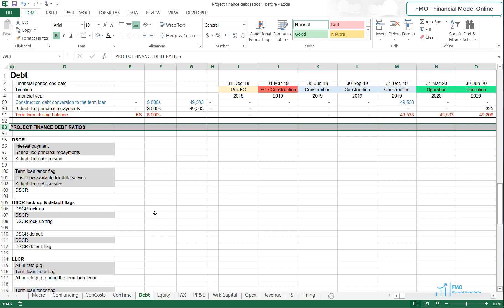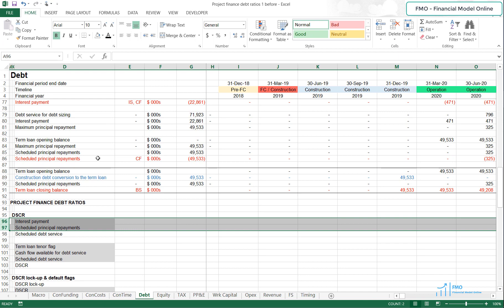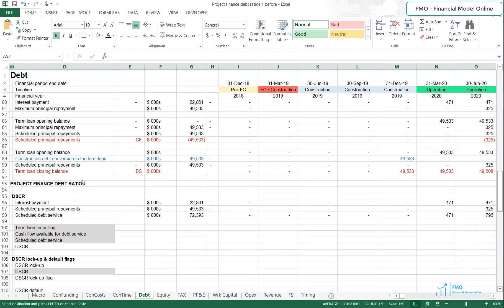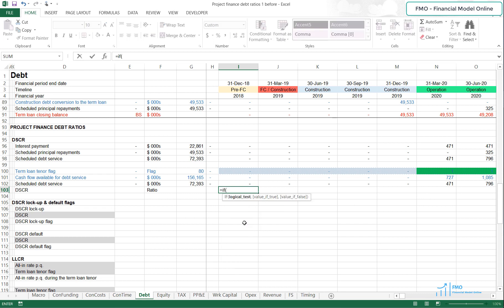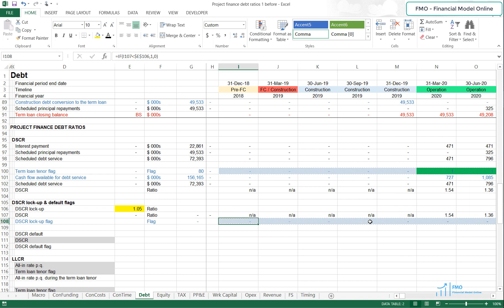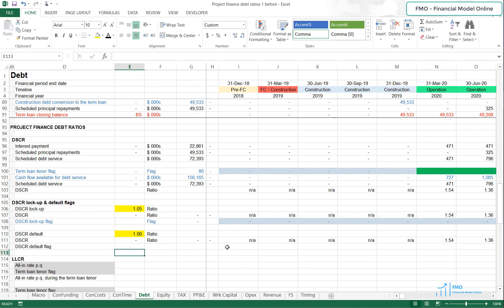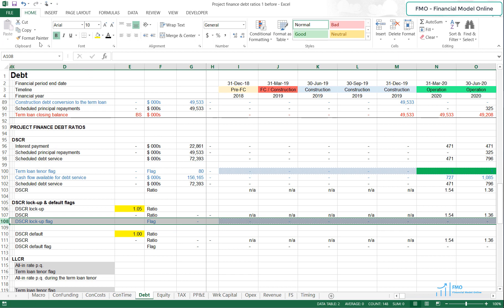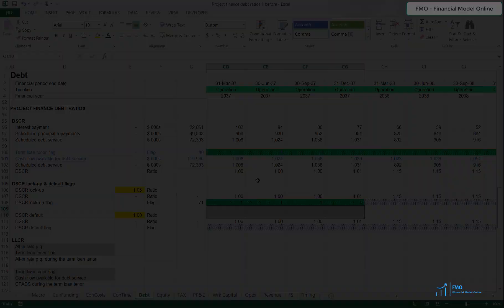Modeling Debt Service Cover Ratio in Financial Modeling for Renewable Energy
This is a lesson from the upcoming financial modeling course "Project Finance Modeling for Renewable Energy"

Project Finance Modelling course will teach you everything you need to know about financial modeling.